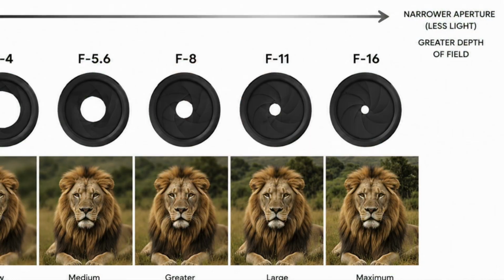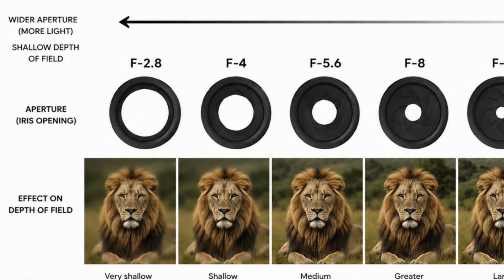Get Better Wildlife Photos with Shallow Depth of Field Part 1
In wildlife photography it is important to keep the background out of focus. This allows for the animal in the photograph to stand out from the background. You can do this by using a wide open aperture, a telephoto lens, or having your subject a distance away from the background. You could also do this by combining the techniques,.